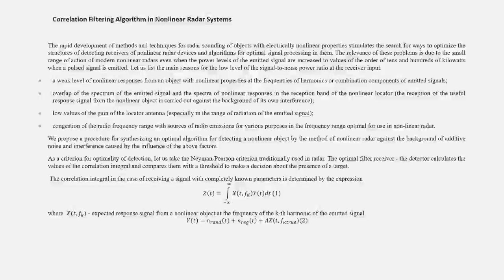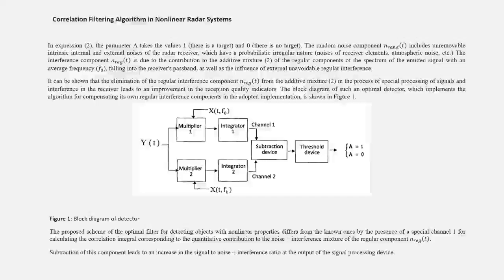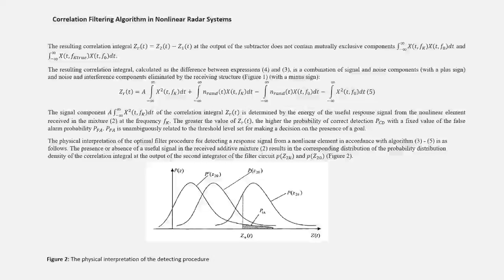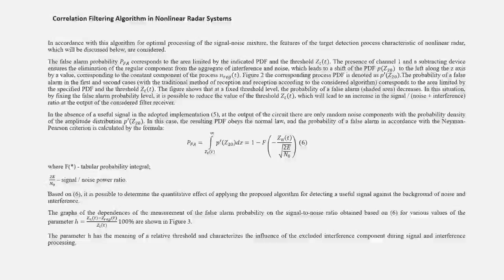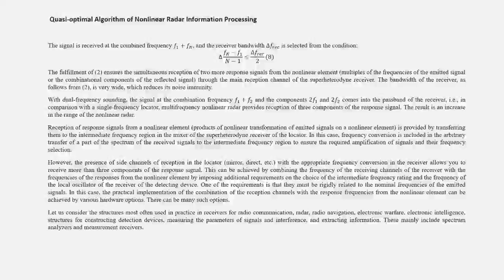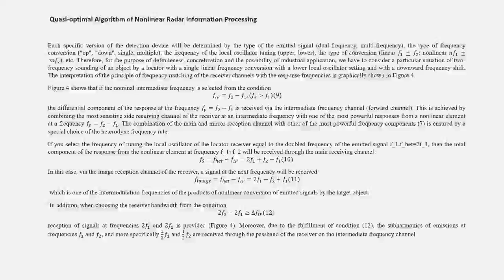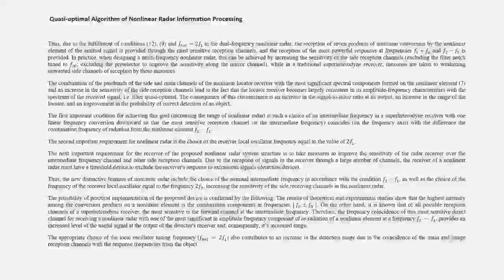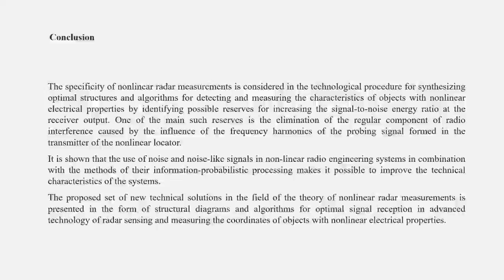Knowledge Representation Method for Object Recognition in Nonlinear Radar Systems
Maksym Makaruk (a), Alexei Nazarov (a), Igor Shubin (a) and Nadezhda Shanidze (b)

a Kharkiv National University of Radio Electronics, 14, Nauky Ave. , 61166, Kharkiv, Ukraine
b National Technical University «Kharkiv Polytechnic Institute», 2, Kyrpychova str., 61002, Kharkiv, Ukraine

Substantiation of the technical appearance of nonlinear short-range radar system designed to detect and measure the characteristics of objects with nonlinear electrical properties is the main topic of this article. The general principles of constructing short-range radar system are described in the form of their structural diagrams and algorithms for their operation, which ensure the maximization of the signal-to-noise power ratio at the output of the receiving device. An optimal procedure for distinguishing a noise-like signal against a background of noise and interference was proposed on the basis of measuring the moment characteristics of the probability distributions of signals and interference.